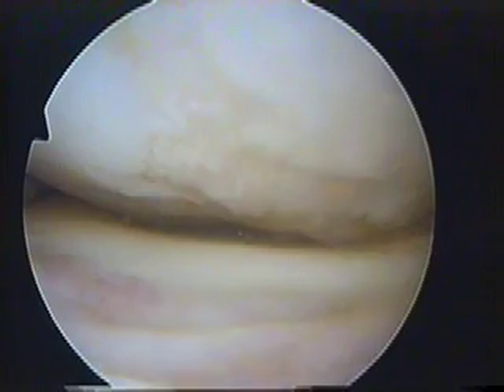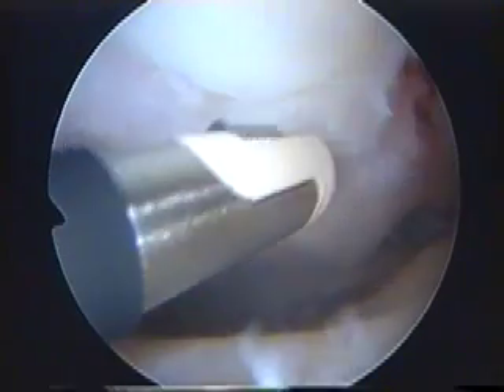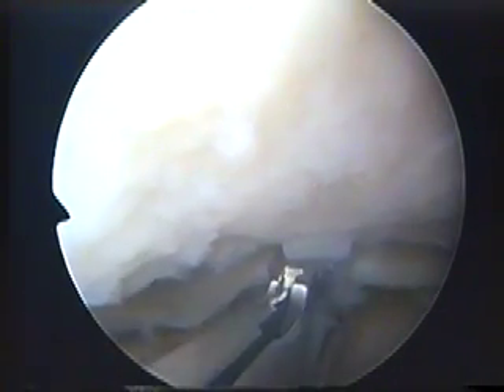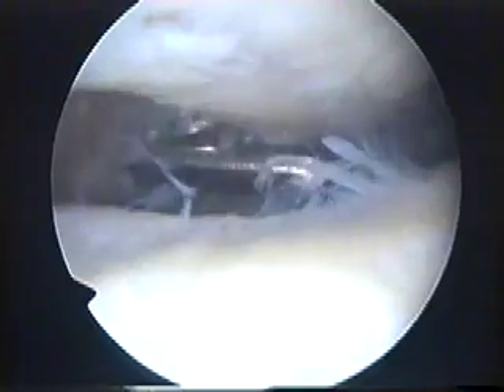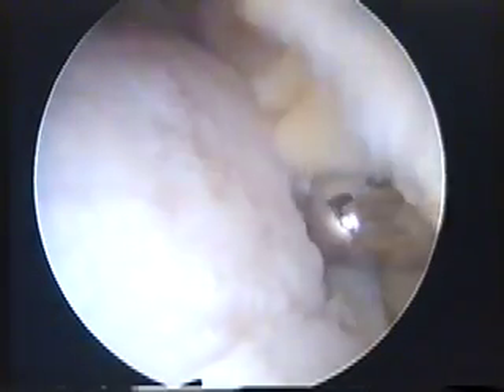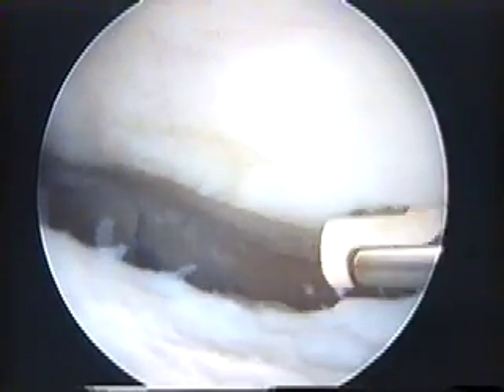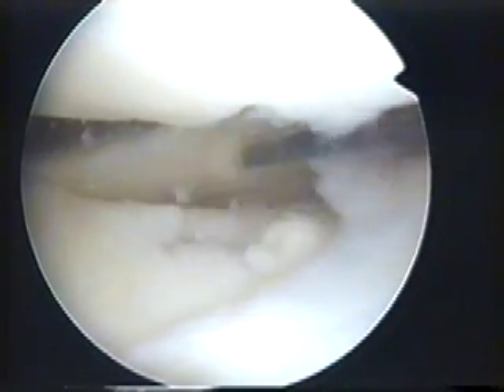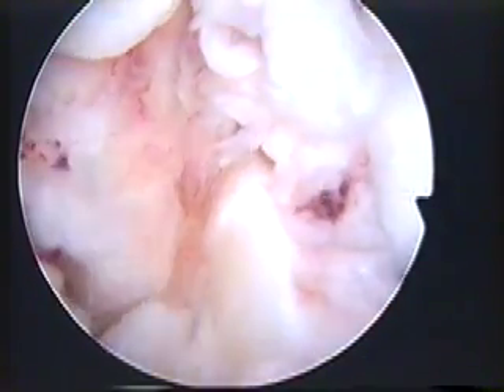Right Knee Arthroscopy Operation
Cleaning loose and damaged cartilage from right knee during arthroscopy.